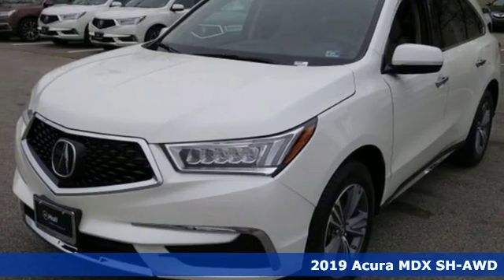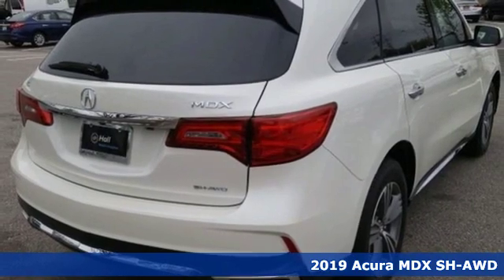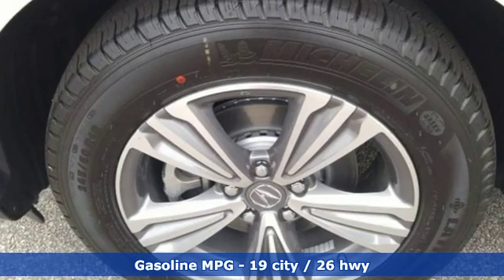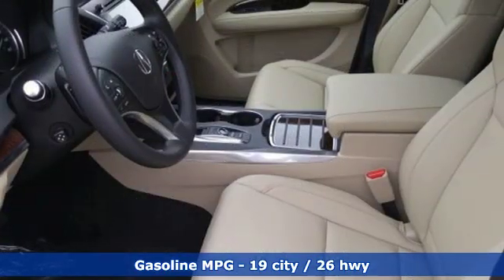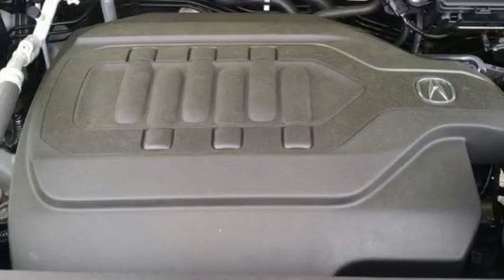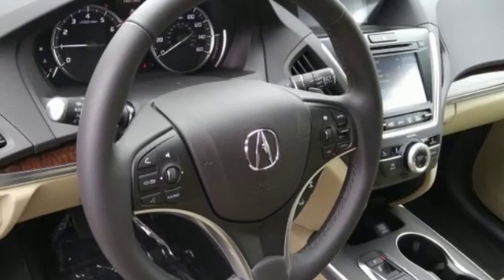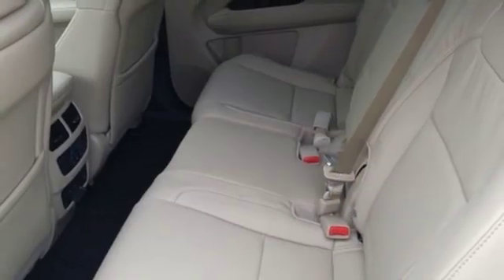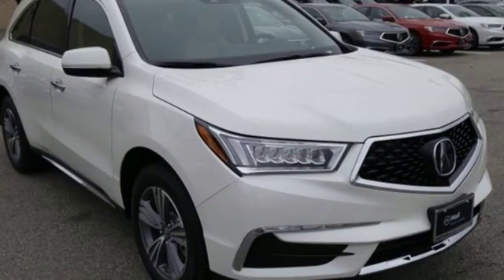New 2019 Acura MDX Virginia Beach VA Norfolk, VA #3190260 - SOLD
Year: 2019
Make: Acura
Model: MDX
Trim: 3.5L
Engine: 3.5L V6 SOHC i-VTEC 24V
Transmission: 9-Speed Automatic
Color: White
Interior: Parchment
Stock #: 3190260
VIN: 5J8YD4H35KL027548

Address:
3200 Virginia Beach Blvd